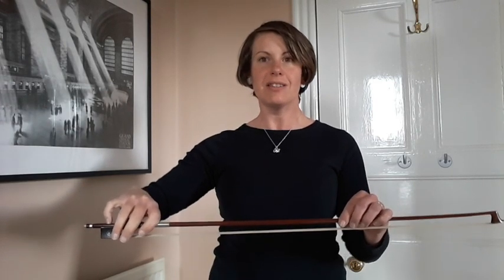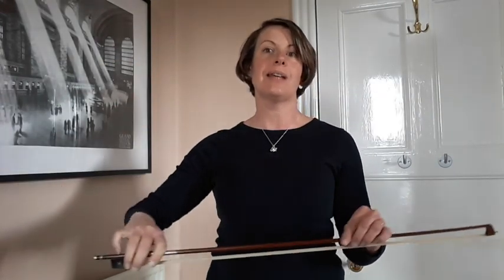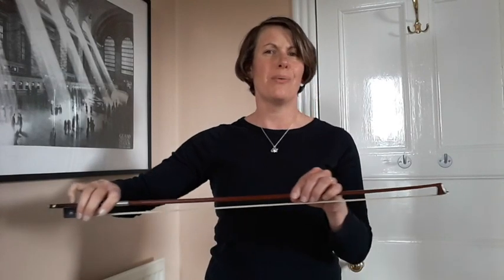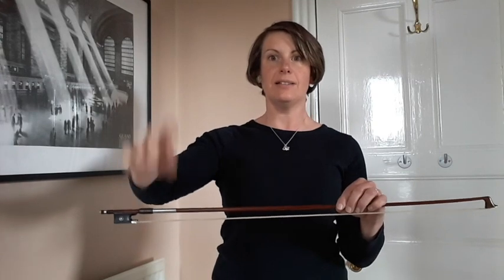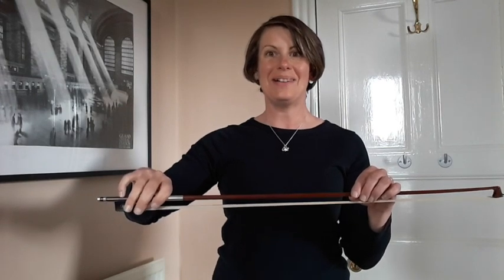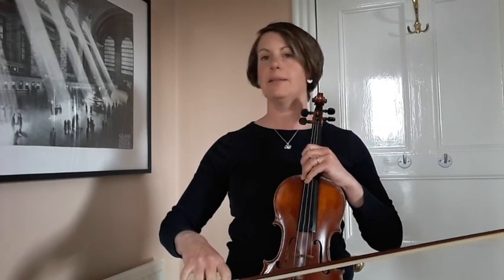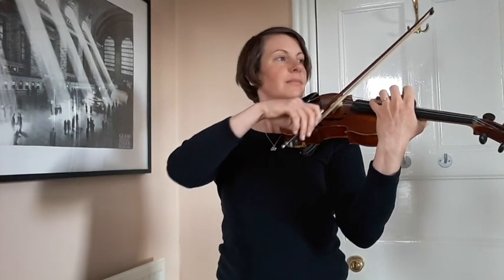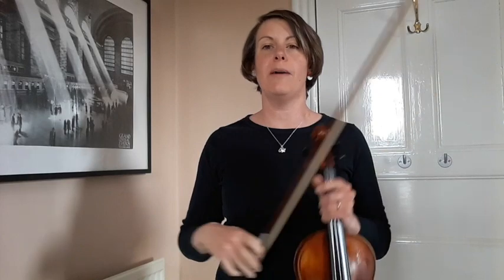Beginner | Strings Body Warm Up 2 with Joelle Broad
Let's get warmed up ready to play with Joelle.